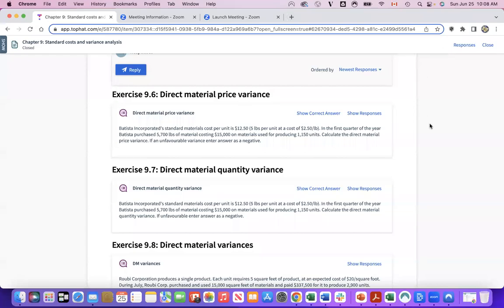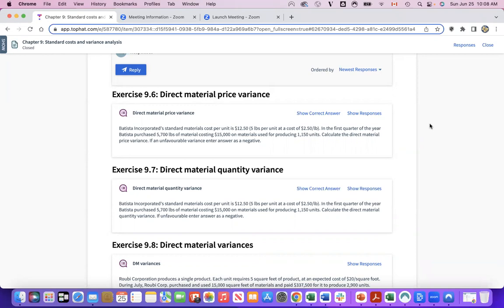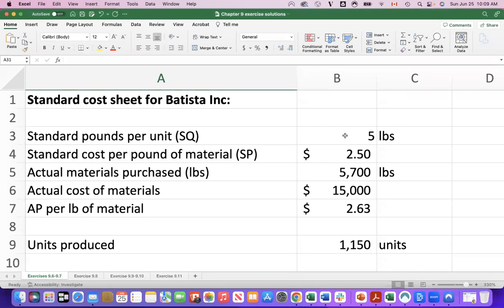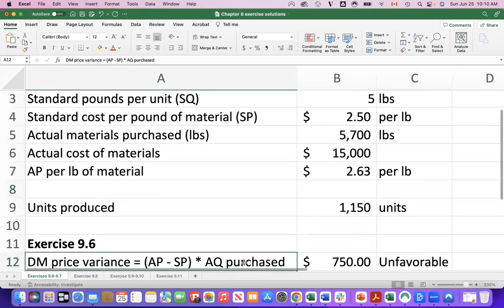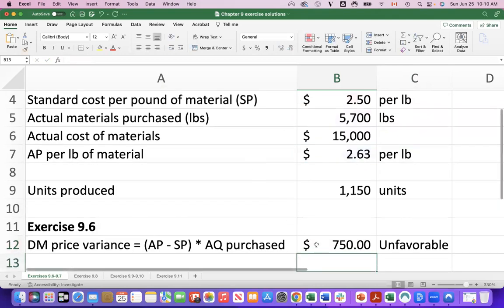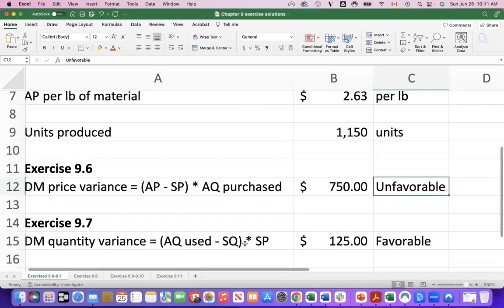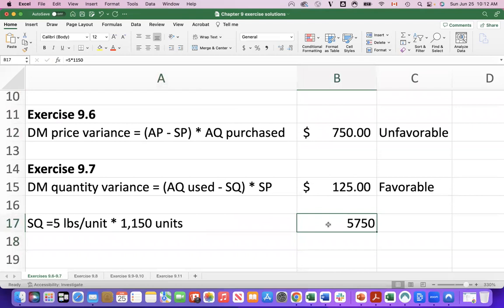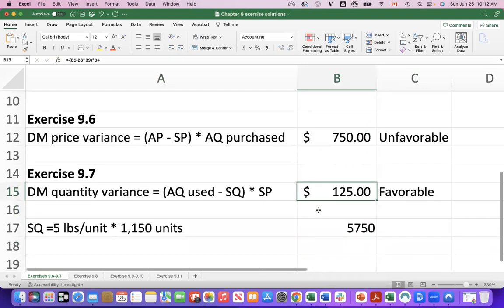Ch9 Exercise 9 6 9 7 explanation